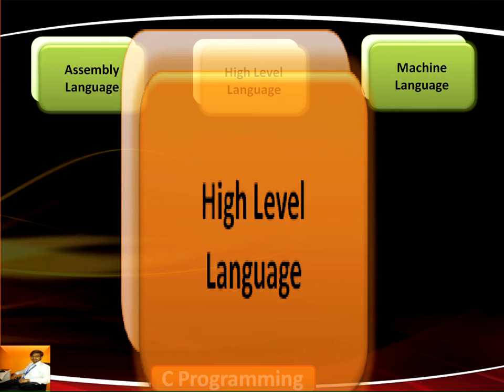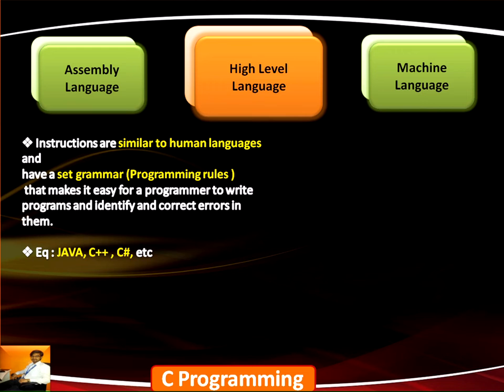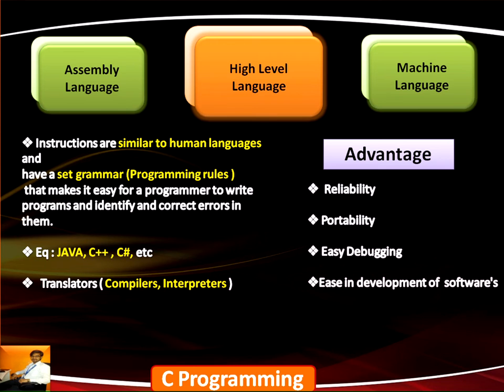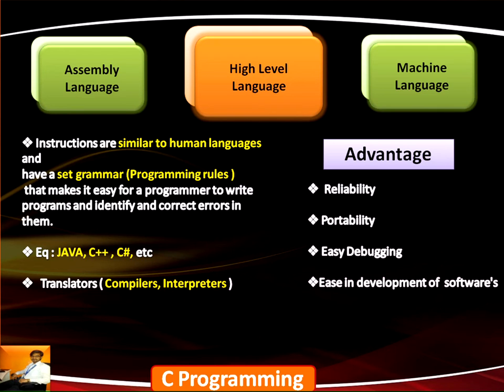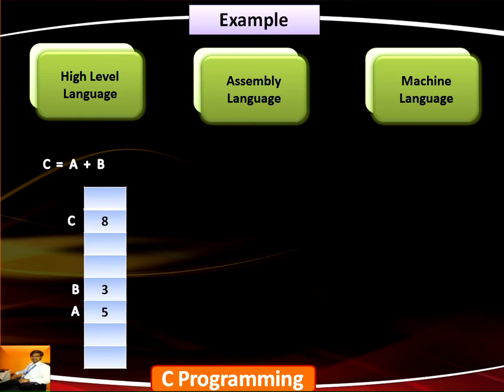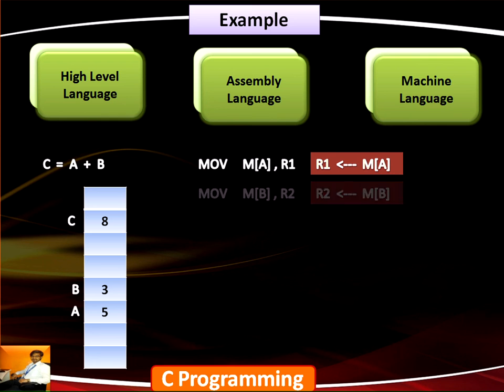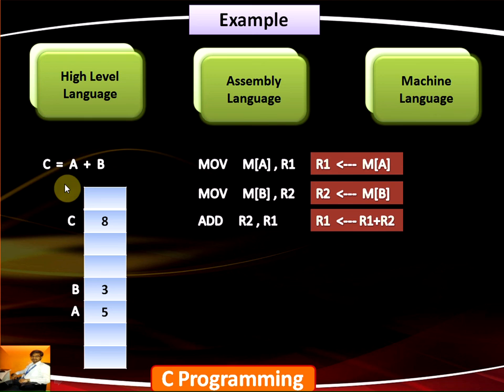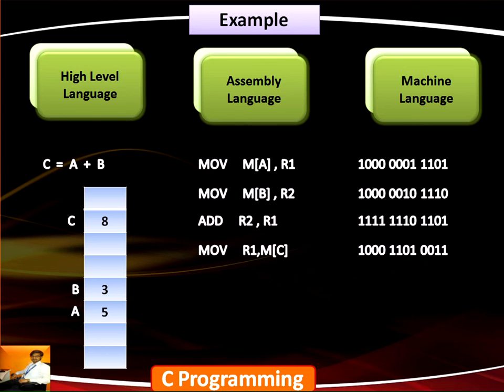6 Languages Part2 - C Programming Language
Computer programming examples
FREE VIDEO LECTURES ON Computer PROGRAMMING.
Computer Programming and Numerical Methods Lab.
Andhra University, AUCE. B.Tech 1st year Lab programs
Explorer knowledge